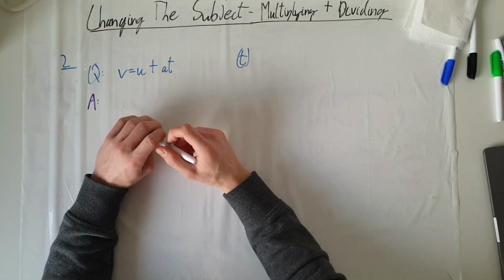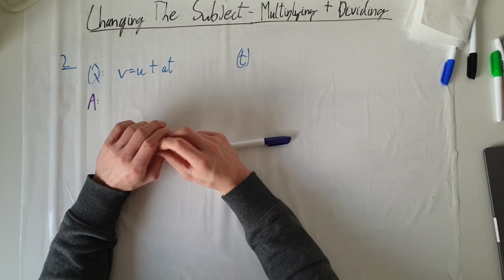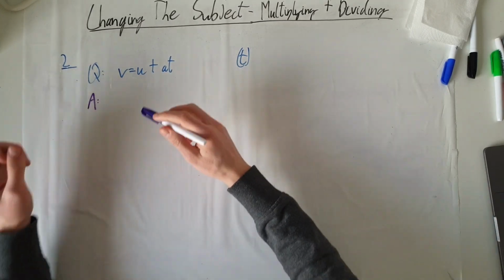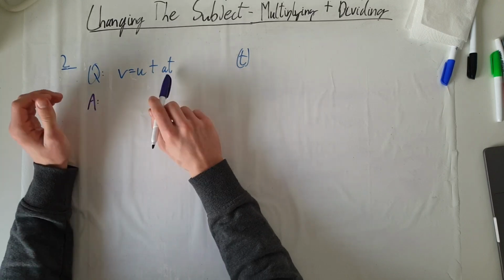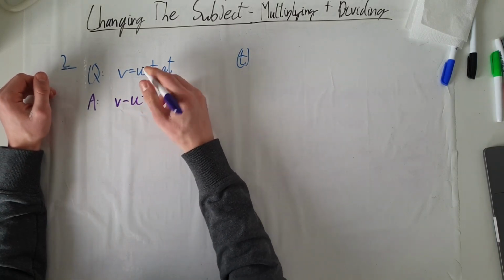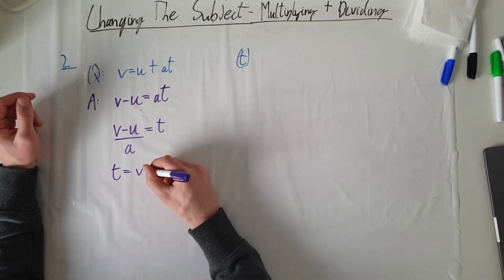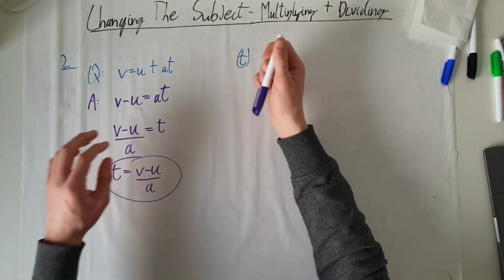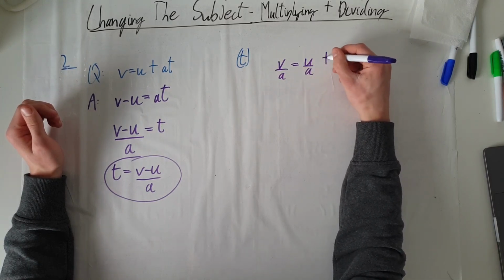Changing the subject of a formula - Multiplying and Dividing - National 5 Maths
Understanding how to change the subject of a formula is a very important topic in the National 5 maths course. This frequently shows up in exams, so having a good understanding of how to do this will help you in your preparation for the National 5 maths exam.